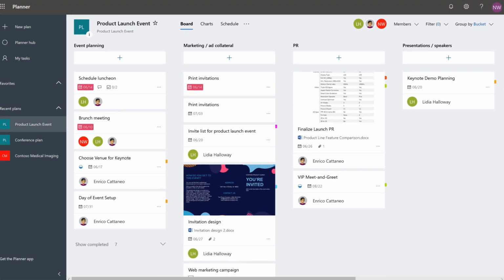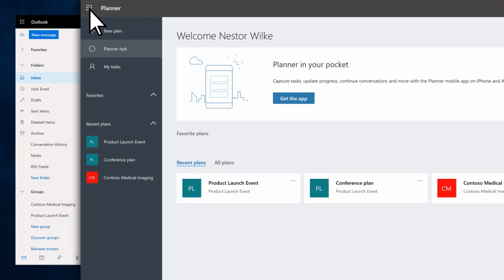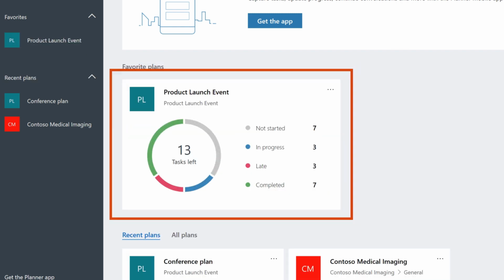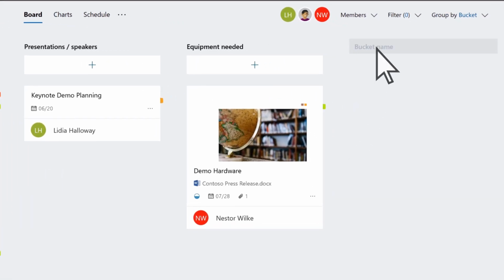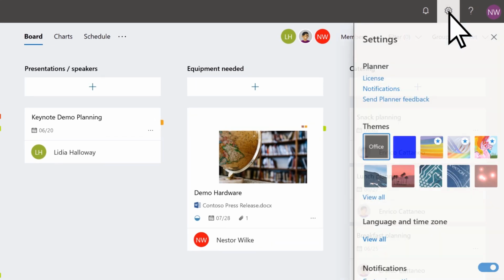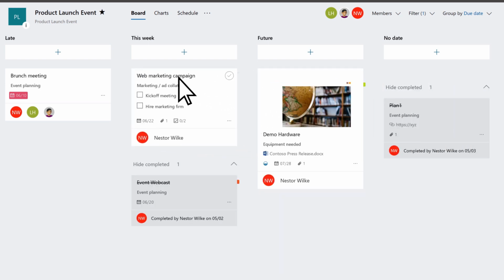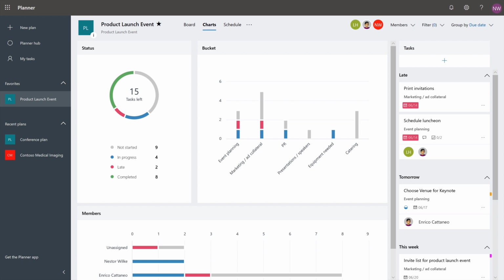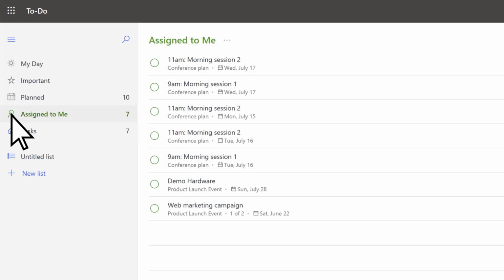Adding Events in Microsoft Planner - Office365 -TroyCoLIVE - Brand Development Corp.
Title: Mastering Microsoft Planner: How to Add Events with Ease

Description:
In this comprehensive tutorial, we'll guide you through the process of adding events to Microsoft Planner, a powerful collaboration and task management tool. Whether you're a project manager, a team leader, or an individual looking to organize your tasks efficiently, understanding how to create events in Microsoft Planner is crucial.

Join us as we navigate the user-friendly interface and showcase the step-by-step process of adding events in Microsoft Planner. From setting due dates and assigning tasks to tracking progress and collaborating with your team, we'll cover all the essential aspects to help you make the most out of this feature.

Here's a glimpse of what you'll learn in this video:

1. Introduction to Microsoft Planner: Get familiar with the Planner interface and understand its core functionalities.
2. Accessing the Calendar View: Learn how to access the Calendar view in Microsoft Planner, where you can easily manage your events and tasks.
3. Creating a New Event: Follow along as we demonstrate the process of adding a new event, including defining its title, date, time, and location.
4. Setting Due Dates and Reminders: Discover how to set due dates for your events and configure reminders to stay on top of your schedule.
5. Assigning Tasks: Understand how to assign tasks related to an event to specific team members, ensuring clear accountability and efficient collaboration.
6. Adding Descriptions and Attachments: Learn how to provide additional context to your events by adding descriptions and attaching relevant files or documents.
7. Customizing Event Details: Explore the various customization options available, such as assigning labels, selecting event categories, and prioritizing tasks.
8. Collaborating with Team Members: Discover how to invite team members to your events, enabling seamless communication and collaboration within the Planner environment.
9. Tracking Progress: Gain insights into tracking the progress of your events and tasks, including marking them as complete and updating their status.
10. Syncing with Other Microsoft Tools: Learn about the integration capabilities of Microsoft Planner with other Microsoft applications like Outlook, Teams, and SharePoint.

By the end of this video, you'll have a solid understanding of how to leverage the event management capabilities of Microsoft Planner, empowering you to streamline your workflow, enhance team collaboration, and stay organized like never before.

Don't miss out on mastering Microsoft Planner—watch this tutorial now and unlock the full potential of this remarkable task management tool!